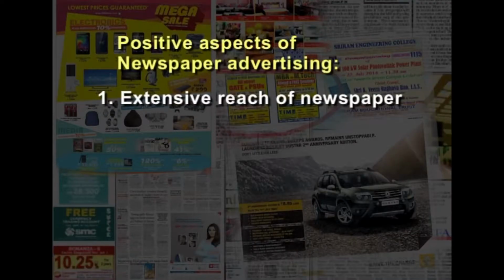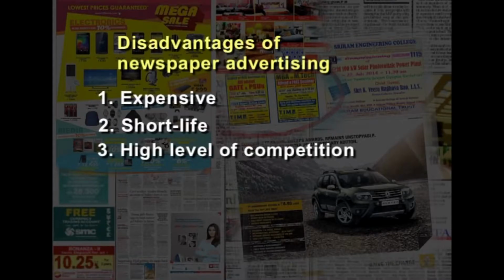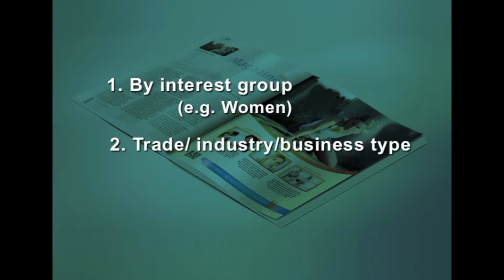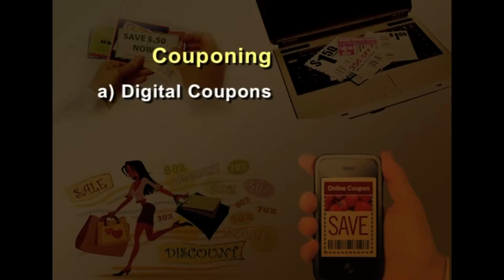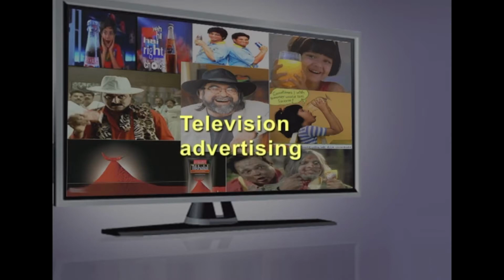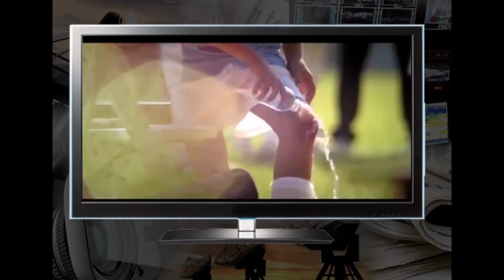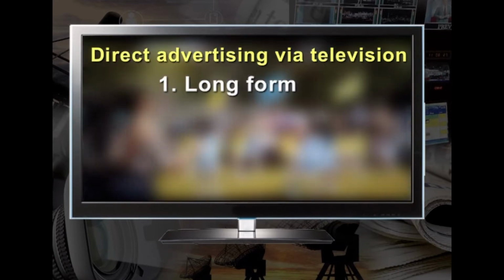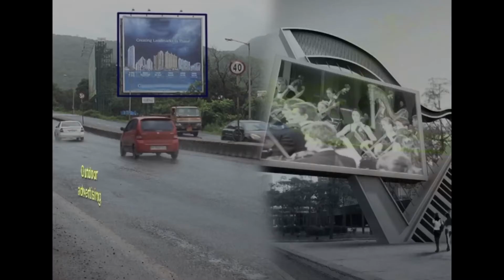W15 L2 Types of advertising